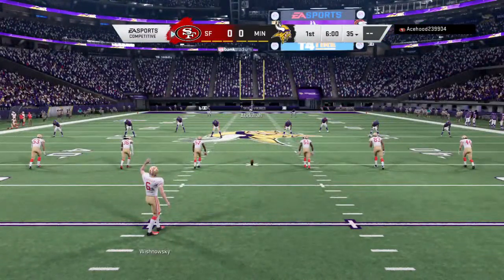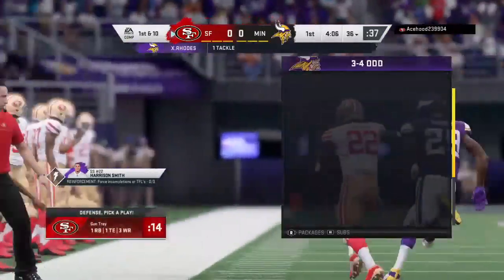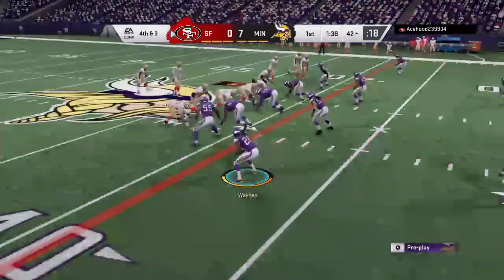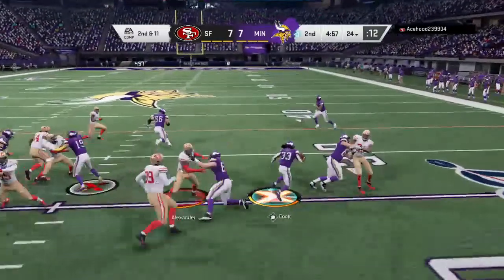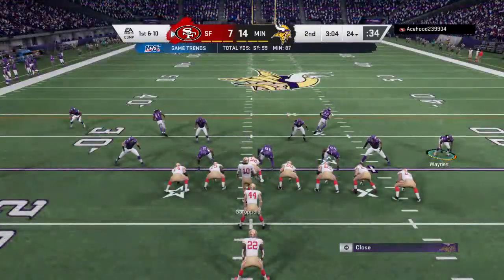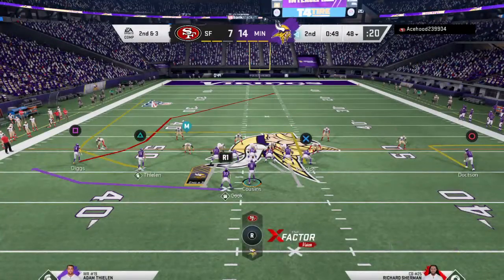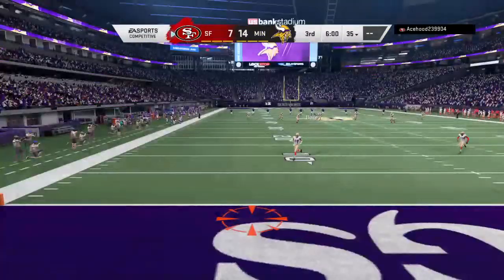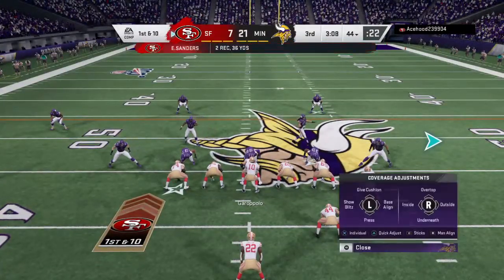trinity2__8's Live PS4 Broadcast